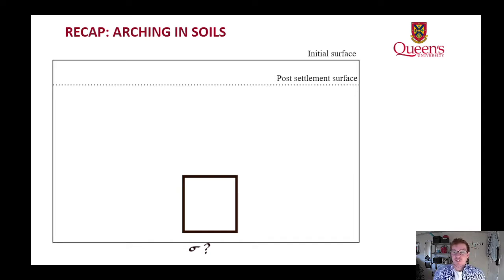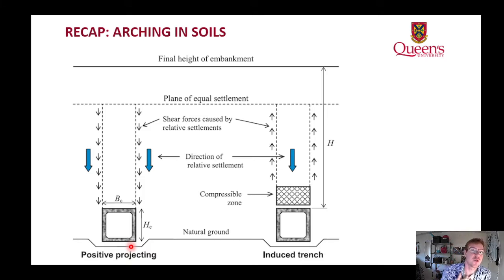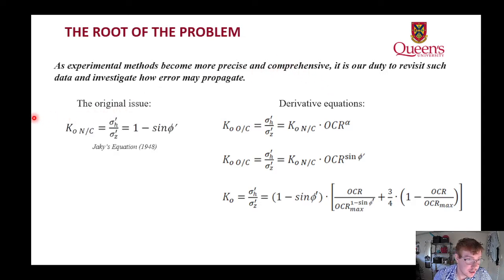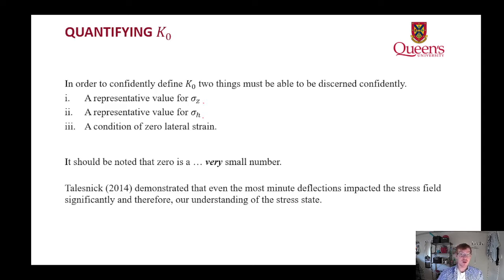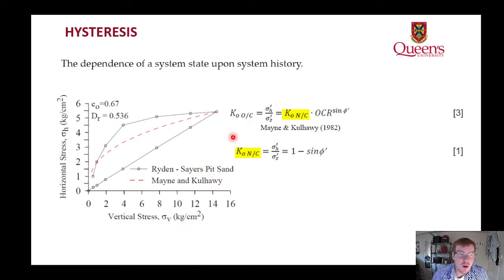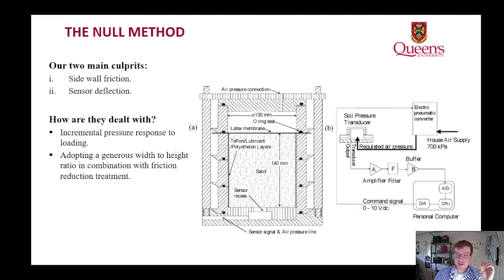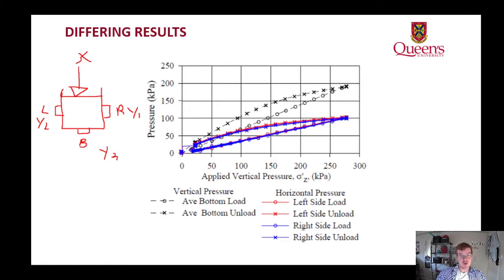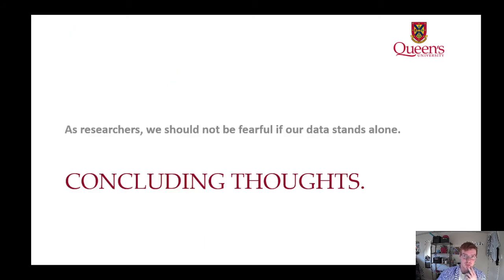Advanced Soil Mechanics Seminar: Sensor Deflection and Soil Arching.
The contents of this discussion were based upon the following papers.
Talesnick (2005)
Talesnick & Frydman (2019)
McGuigan and Valsangkar (2011)